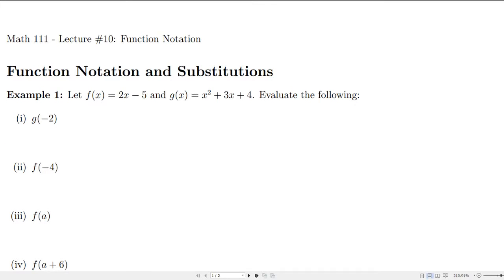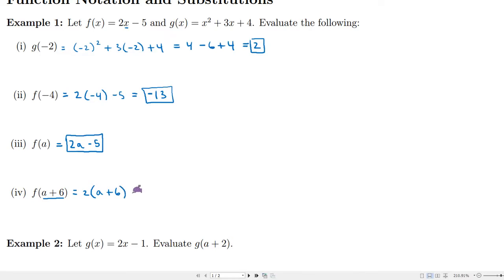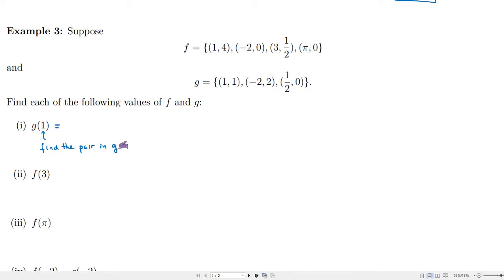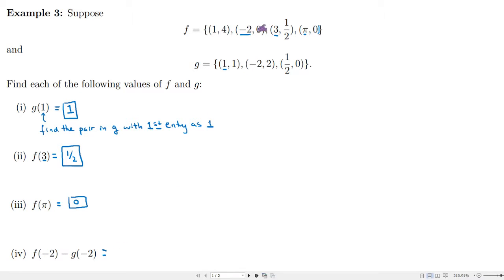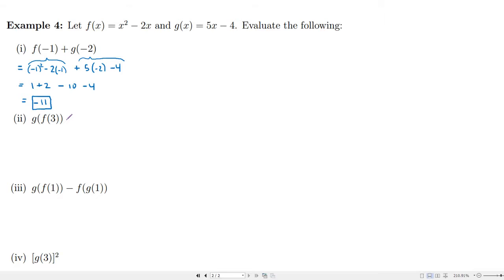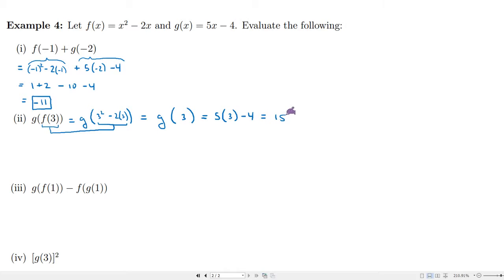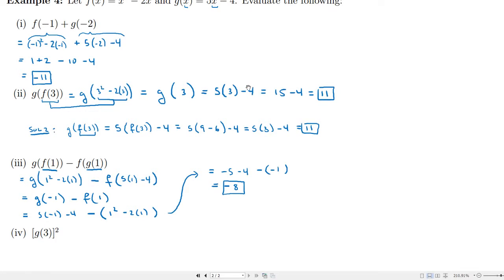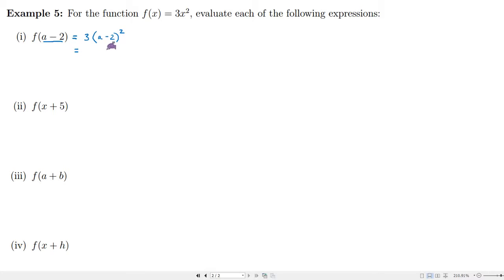MTH 111 - Lecture 10 - Function Notation and Substitutions